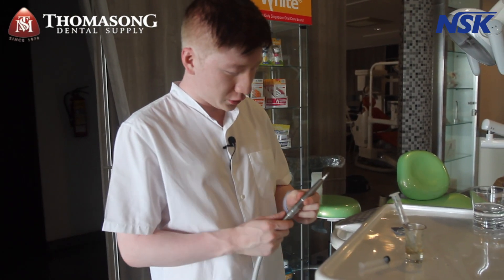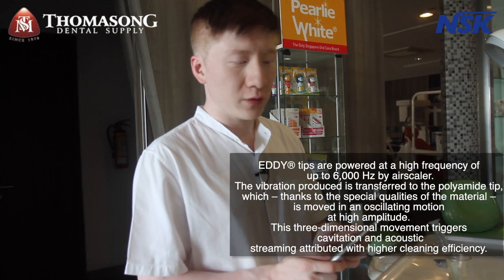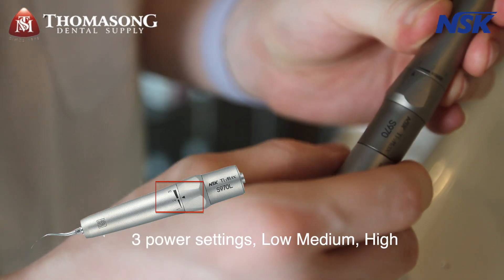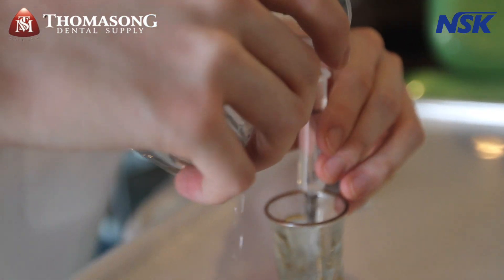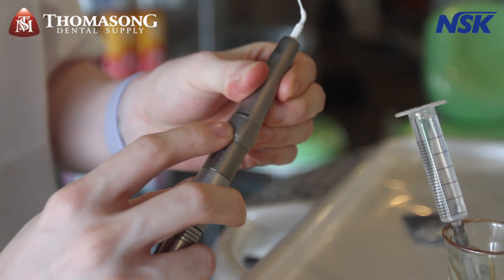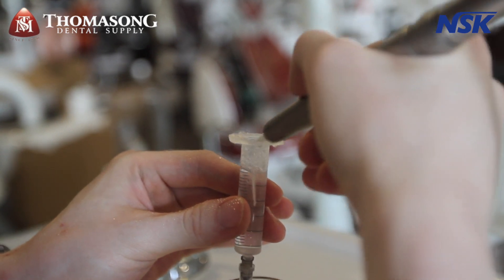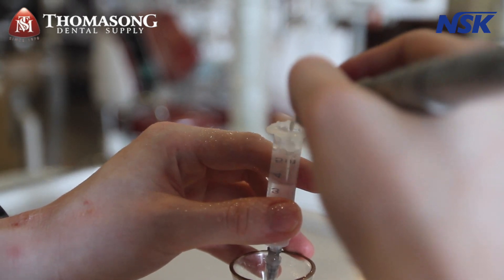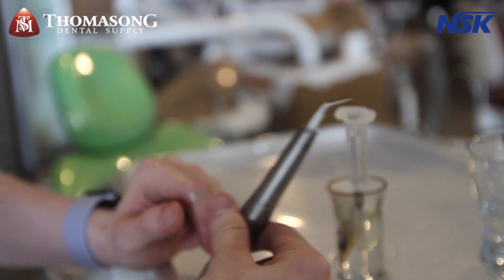VDW Eddy Tips Paired with NSK TI Max S970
EDDY® tips are powered at a high frequency of up to 6,000 Hz by NSK Ti Max S970 airscaler. The vibration produced is transferred to the polyamide tip, which – thanks to the special qualities of the material – is moved in an oscillating motion at high amplitude. In this Video we show the movement of the eddy tips inside the canals, simulaing its effectivenes using syringe placed inside a narrow syringe